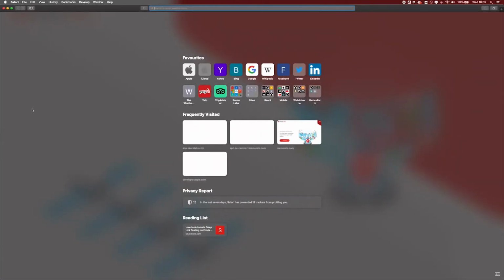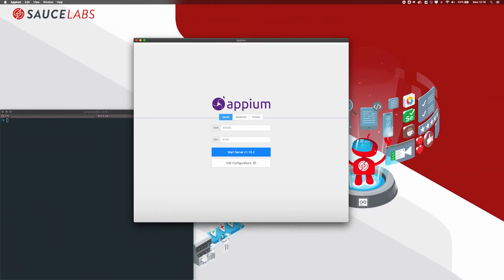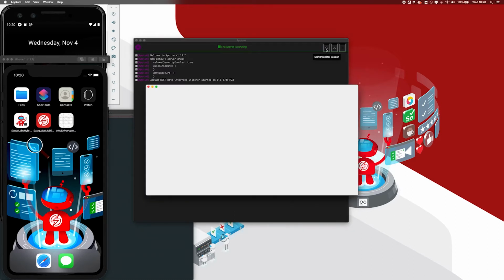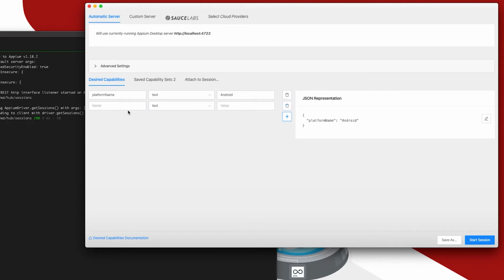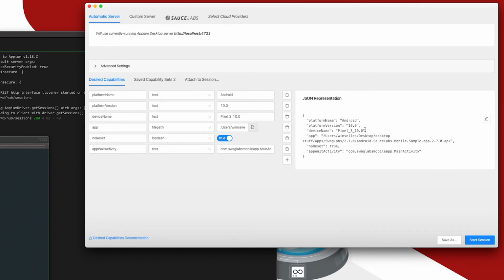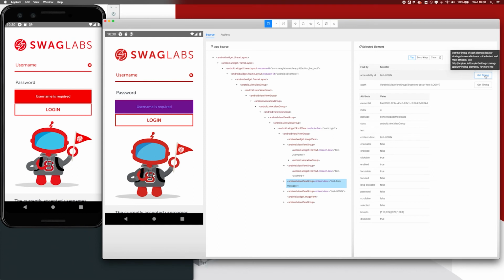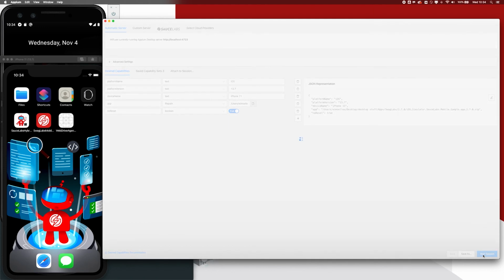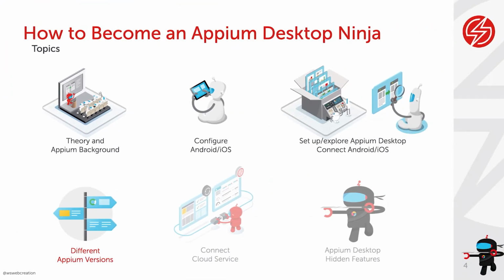Sauce Labs Tech Talk: How to Become an Appium Desktop Ninja- Chapter 3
In the third chapter of our Tech Talk series, Wim Selles, a Senior Solutions Architect at Sauce Labs, demonstrates how you can set up Appium Desktop by connecting it to a configured iOS simulator or an Android emulator. We will walk you through each step of the process, including how to best inspect the UI elements of your apps with the ‘Appium Desktop inspector’ session.

With this chapter you will also take away the key differences and specific pros and cons when running an Android emulator v/s an iOS simulator using the Appium Desktop.